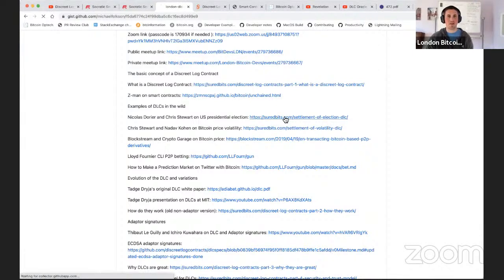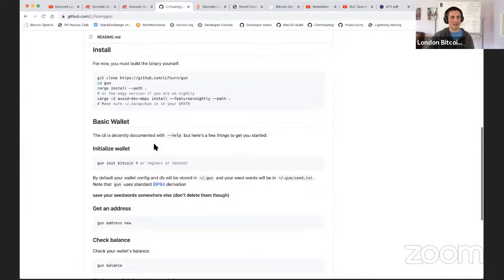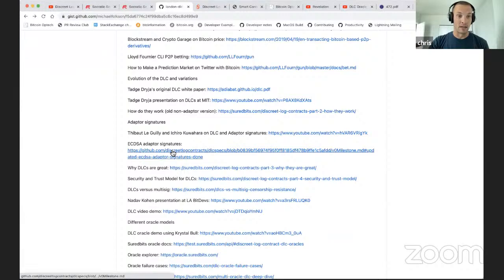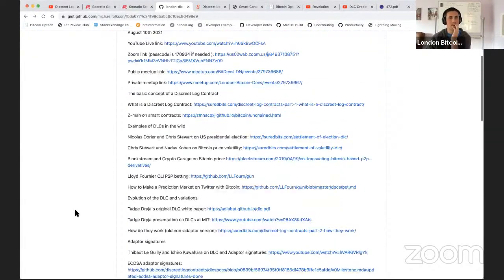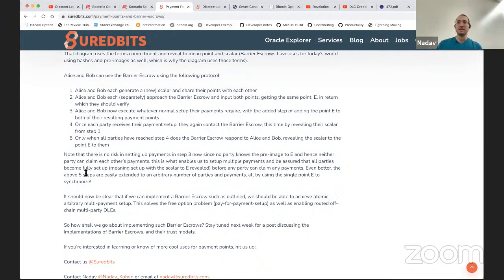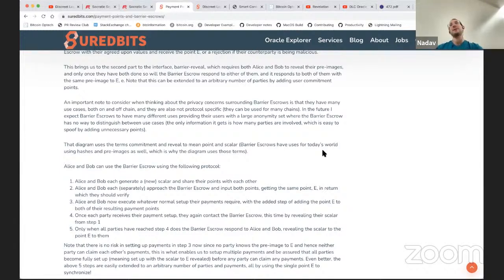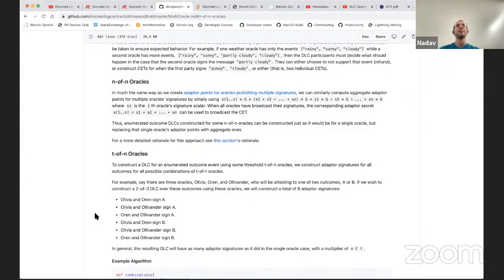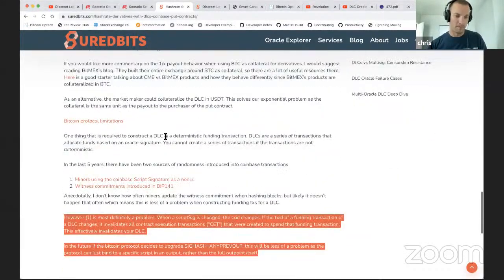Discreet Log Contracts w/ Suredbits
Discussion of Discreet Log Contracts (DLCs) with the Suredbits team